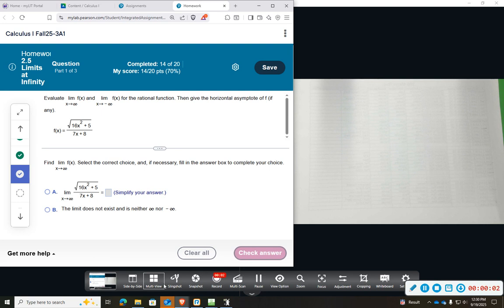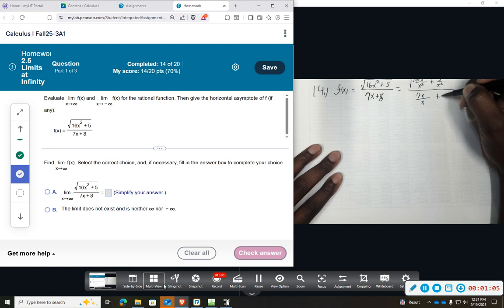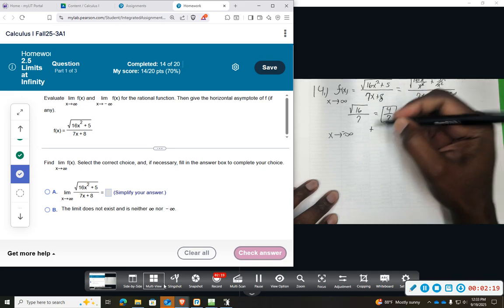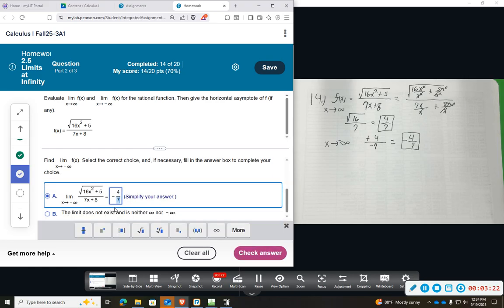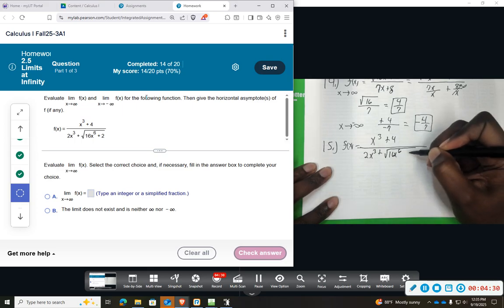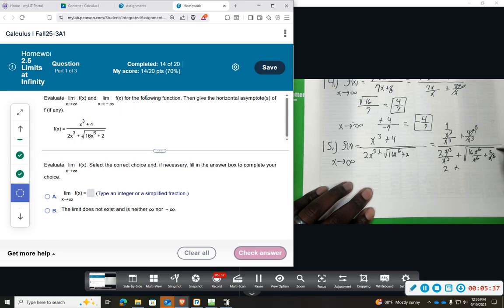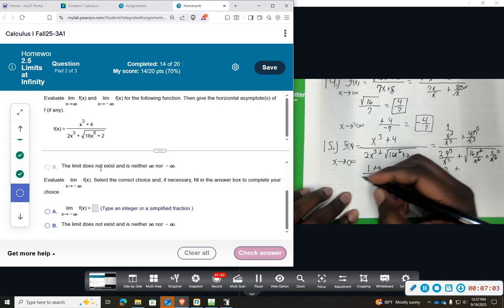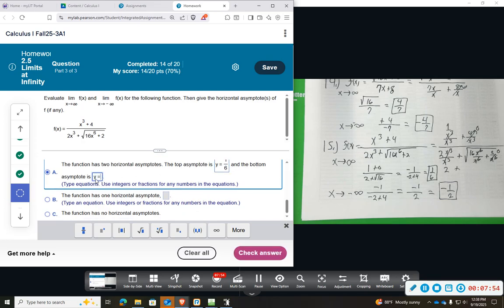LIT Cal 1 2 5 Limits at Infinity 14,15